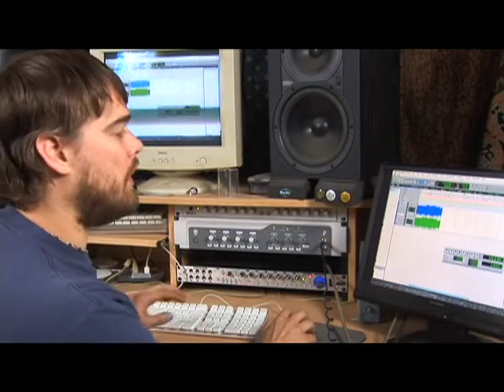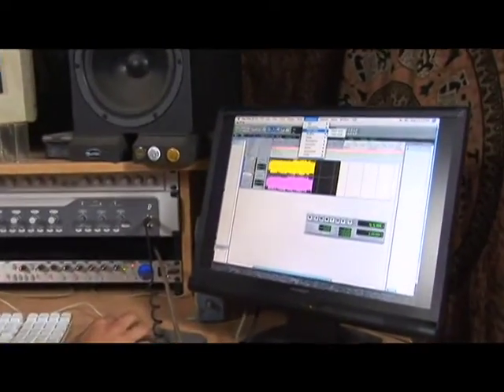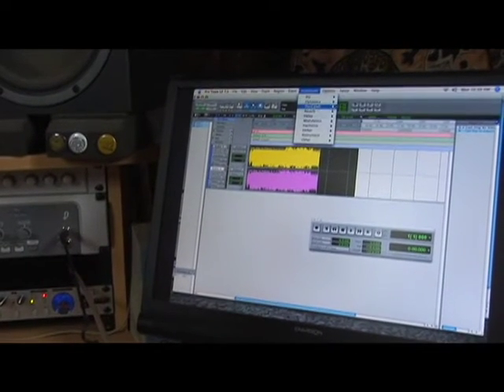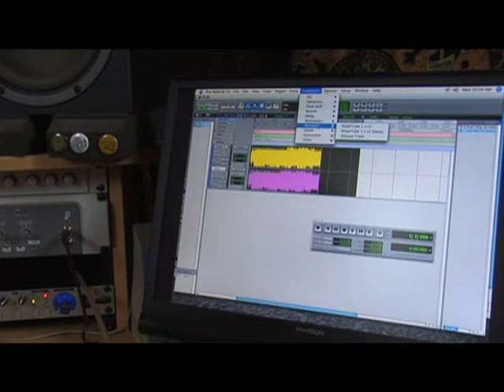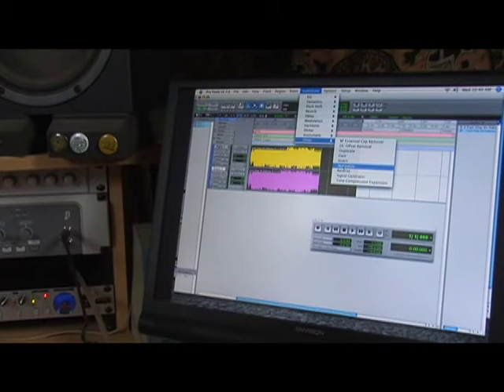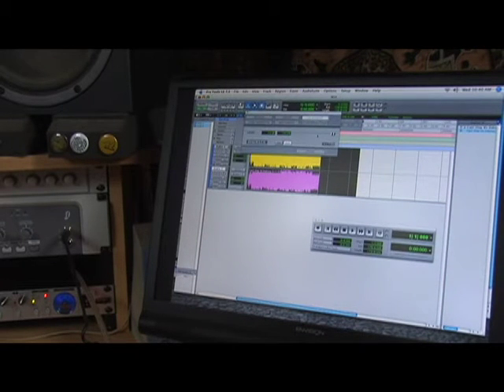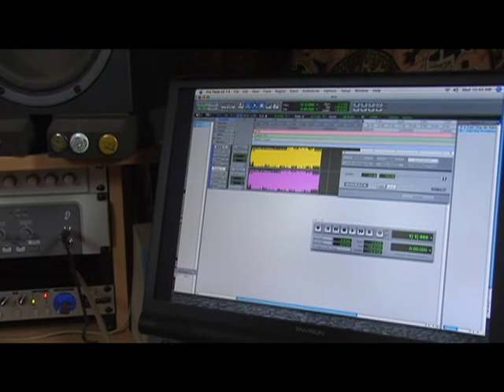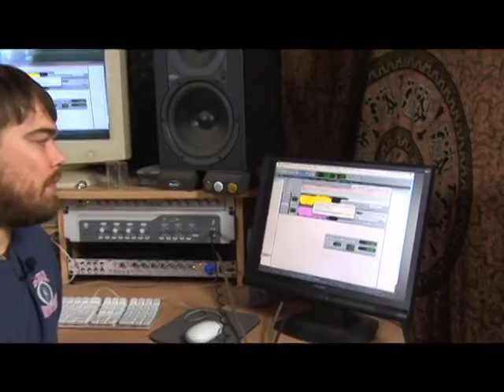Pro Tools Music Recording Software : Pro Tools: Processing an Audio File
Pro Tools allows users to adjust dynamics of an audio track. Learn how to adjust the parameters of an audio file with Pro Tools in this free music recording software video from a professional musician.